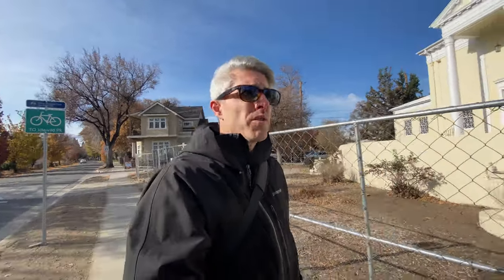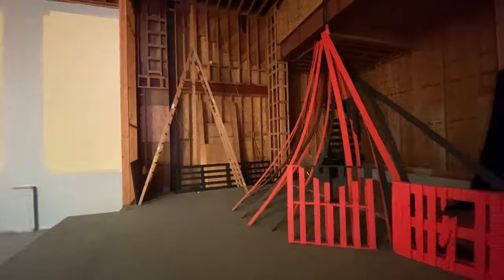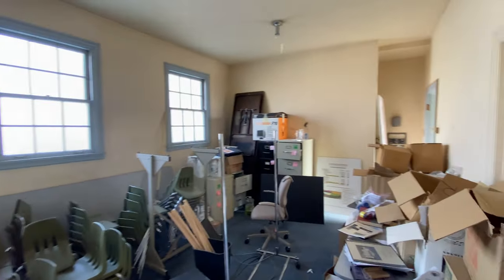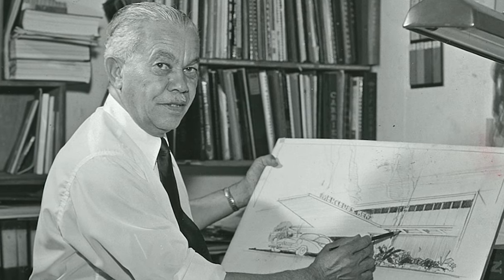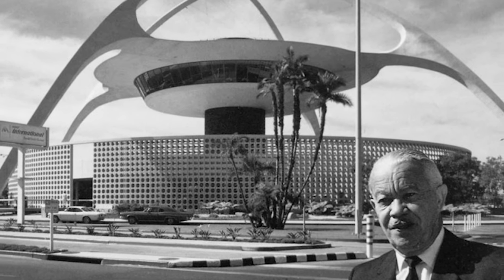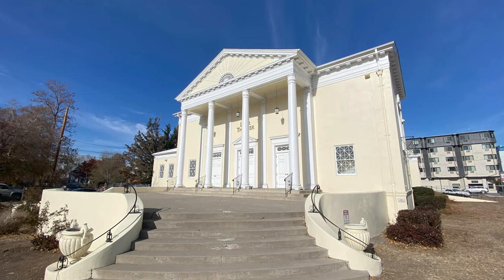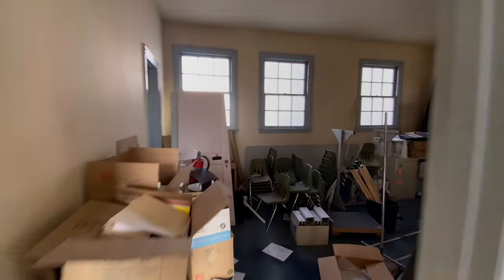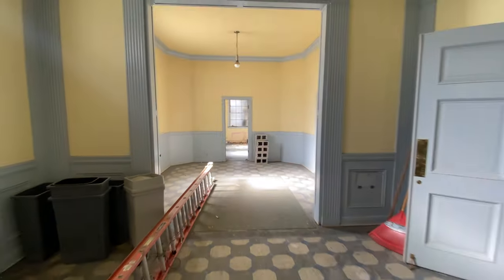Empty Lear Theater Experience and History. Explore This Famous Empty Former Church!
Join Aaron as he explores the largely empty and unused Lear Theater in Reno Nevada.

ABOUT

1870 and 1950, downtown Reno had a total of 24 churches. The First Church of Christ, Scientist, which began with a congregation of just four members, was one of those churches.

In the late 1930s the congregation sought an architect to build them a new church and Luella Garvey  recommended legendary African American architect Paul Revere Williams for the project. Williams, also known as "the architect to the stars," first achieved fame in Los Angeles during the Golden Age of Hollywood.

Anna Frandsen Loomis served as the chairperson of the building committee.

Located on the Truckee River the Church was designed in the Neoclassical Revival style.

The building was used to hold church services from its completion on October 22, 1939, until the congregation built a new church and moved in 1998.

Moya Lear purchased the building and donated it to the non-profit Reno-Sparks Theater Coalition in 1998. There have been attempts to jump start the building several times. The doors were closed in 2002 and it has remained largely unused since.

HISTORY

Urban legend tells us that when Moya Lear’s long time friend Edda Morrison leaned over in church and whispered “Wouldn’t this make a great theater?”, the long-time patron of the arts and wife of aviation innovator Bill Lear, agreed wholeheartedly.

Moya Lear envisioned a community space that could host anything from a children’s dance recital to a world-renowned string quartet. In 1997 she worked to make that vision a reality...

The Theater Coalition managed the theater and its various iterations of renovations until 2011. During 2001 and 2002 it was briefly opened as a functioning theater, with several shows staged. Renovations however were never completed and the theater has been closed since 2002.

In December 2011 ownership of the building was transferred to Artown.

In recent years, a sculpture garden as well as several significant Burning Man Installations have been curated around and adjacent to the property, reinforcing its culturally significant positioning.

ARCHITECT

“Paul Revere Williams, FAIA (February 18, 1894 – January 23, 1980) was an American architect based in Los Angeles, California. He practiced largely in Southern California and designed the homes of numerous stars including Frank Sinatra, Lucille Ball and Desi Arnaz, Lon Chaney, and Charles Correll.

Williams won an architectural competition at age 25 and three years later opened his own office. Known as an outstanding draftsman, he perfected the skill of rendering drawings “upside down.” This skill was developed so that his white clients (who might have been uncomfortable sitting next to a black architect) could see the drawings rendered right side up across the table from him. Struggling to gain attention, he served on the first Los Angeles City Planning Commission in 1920. From 1921 through 1924, Williams worked for Los Angeles architect John C. Austin, eventually becoming chief draftsman, before establishing his own office. Williams became the first African-American member of the American Institute of Architects (AIA) in 1923.[1] In 1939, he won the AIA Award of Merit for his design of the MCA Building in Los Angeles (now headquarters of the Paradigm Talent Agency).
A. Quincy Jones (1913–79) was an architect who is claimed to have hired Williams and later collaborated with him on projects in Palm Springs, including the Palm Springs Tennis Club (1947) and the Town & Country (1948) and Romanoff’s on the Rocks (1948) restaurants.

He became the first African-American to be voted an AIA Fellow.

In 1951, Williams won the Omega Psi Phi Fraternity, Inc., Man of the Year award and in 1953 he received the Spingarn Medal from the NAACP for his outstanding contributions as an architect and member of the African-American community.

Williams was posthumously honored in 2008 with the Donald J. Trump Award for his significant impact on the evolution, development and perpetuation of real estate throughout Greater Los Angeles. The award was accepted by his granddaughter, Karen Hudson. Donald Trump presented the award to Hudson via video presentation.
Williams famously remarked upon the bitter irony of the fact that most of the homes he designed, and whose construction he oversaw, were on parcels whose deeds included segregation covenants barring blacks from purchasing them.”

IMAGES

Paul Revere Williams Image - LAX:
PHOTO COURTESY OF KAREN HUDSON

Paul Revere Williams Image Drawing:
Shirt sleeves at a drawing table: Paul Williams/Getty Images

Paul Revere Williams 1952 Print:
Portrait of Paul R. Williams, 1952, Julius Shulman. \
Getty Research Institute, Los Angeles (2004.R.10)

Moya Lear Image Credit:
Creator: Paul Harris
Credit: Getty Images
Copyright: Paul Harris Photography